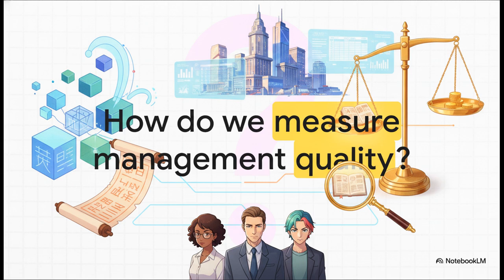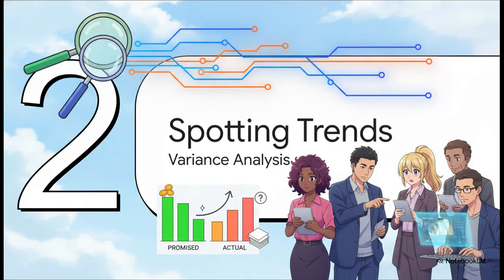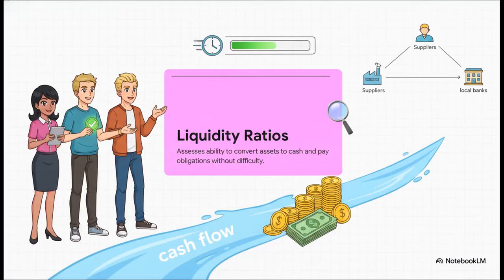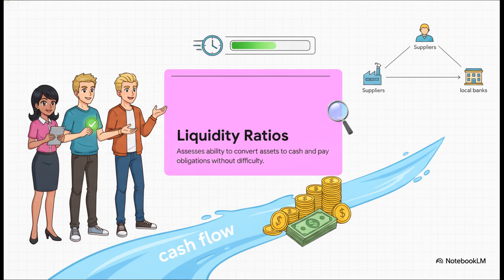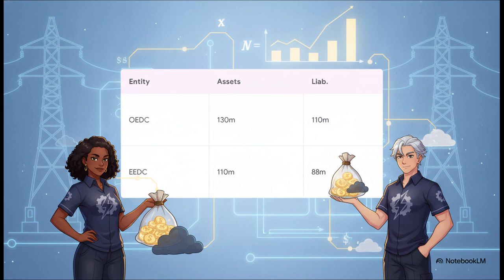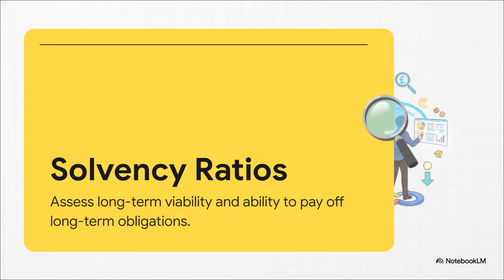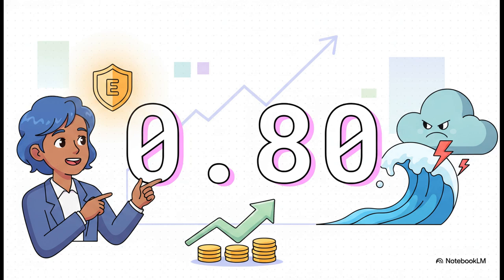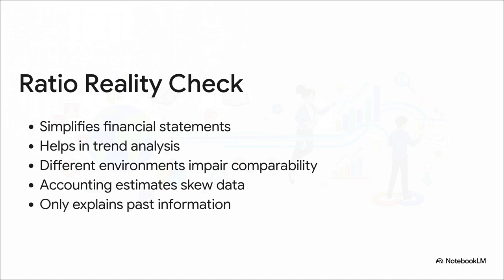INTERPRETATION OF PUBLIC SECTOR FINANCIAL STATEMENTS, USING RELEVANT AND APPROPRIATE TECHNIQUES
ATS 2, Chapter 19 introduction to INTRODUCTION TO PUBLIC SECTOR ACCOUNTING